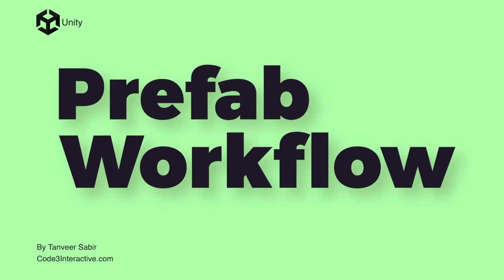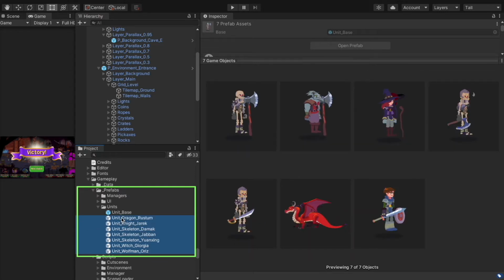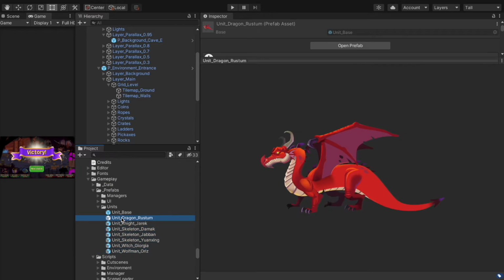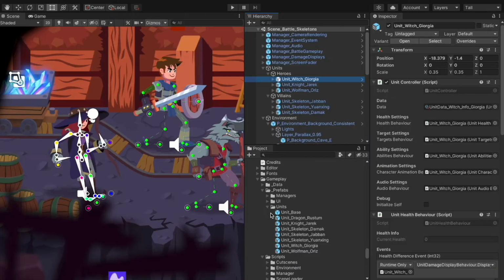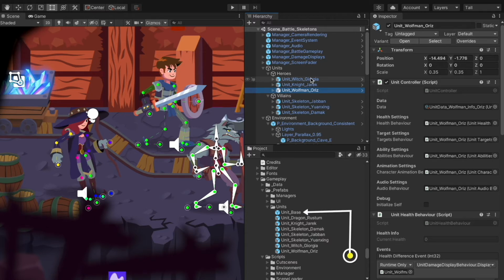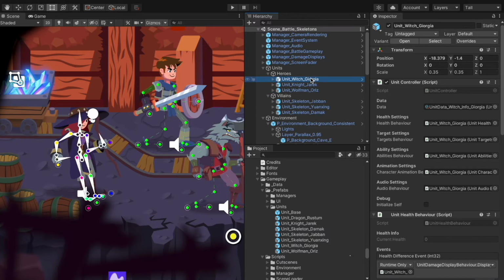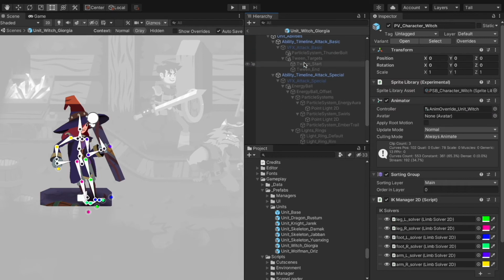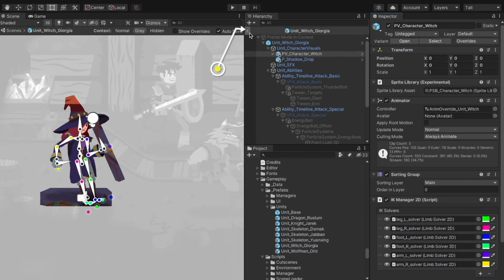Unity Prefab Workflow - Episode#13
The new Prefab workflows, which are available in Unity 2018.3 and above, allow you to split up Prefabs on a granular level. This gives you greater flexibility, increases your productivity and enables you to work confidently without worrying about making time-consuming errors.

Pixel game vector created by stockgiu